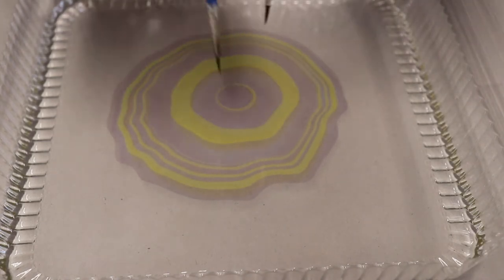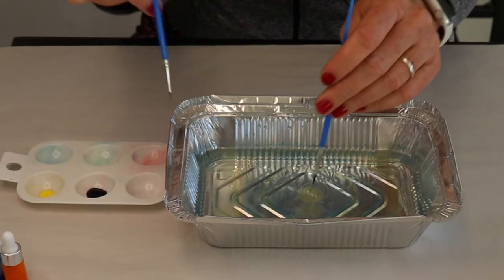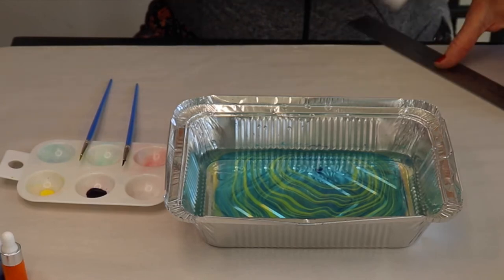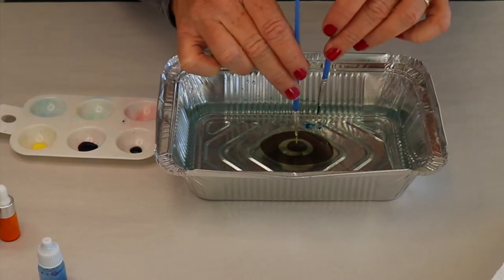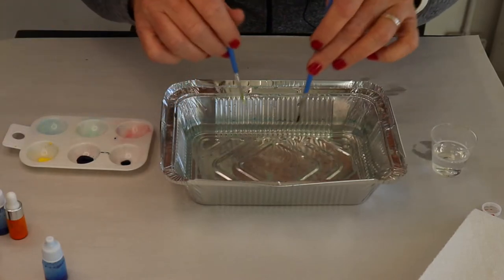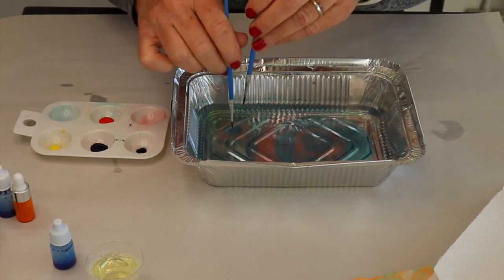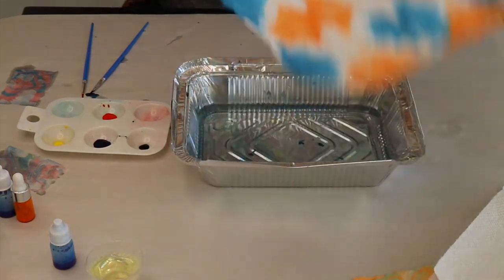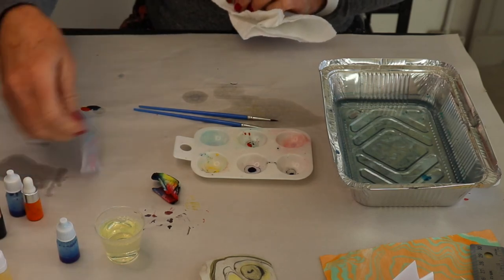Suminagashi Marbling Kit in action! How to get started marbling!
Another marbling demo that we hope you enjoy!  A fun companion video to  Suminagashi Marbling Kits created by Science Loves Art, but anyone can learn pointers about how to marble from this video.  Designed by artist and founder, René Williams.

Marbling is art therapy for sure! Relaxing and so much fun for an individual or a group to take turns.  Fun for all ages!

Purchase Kits on our website and refill and more DIY Kits and supplies on 4th Street Studios website.
ScienceLovesArt.org
4thStreetStudios.com

Thanks for supporting our mission to bring science and art together!